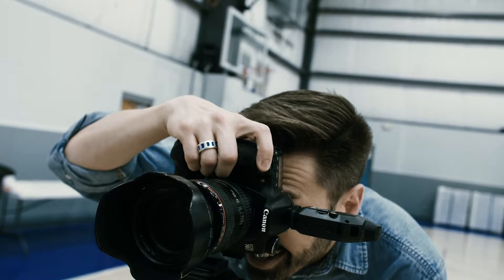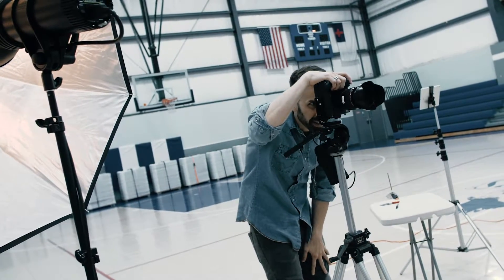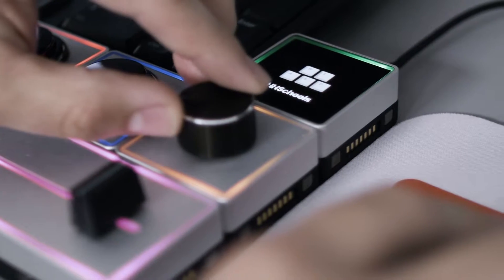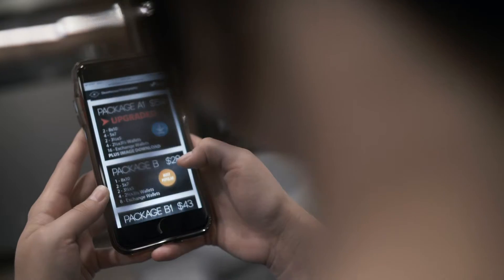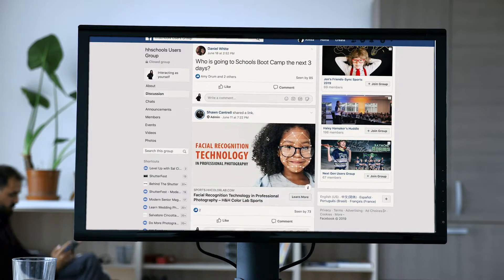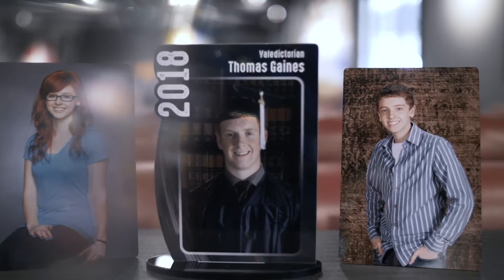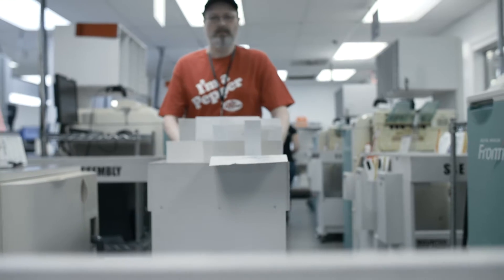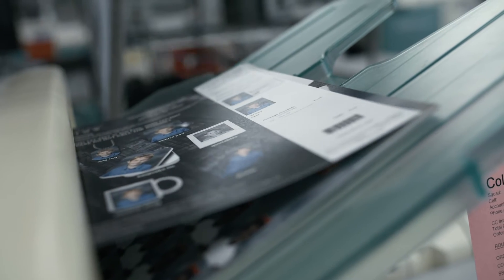Total Schools by H&H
Are you up for the challenge of school photography? If you want to next-level your business, H&H is your go-to partner for schools. You book the business, photograph it and sell it. We'll do the rest.